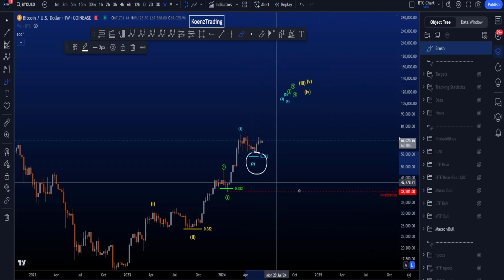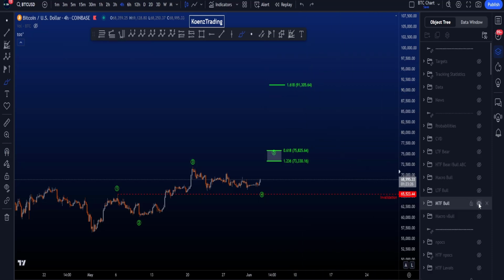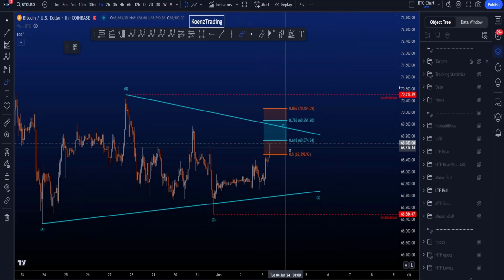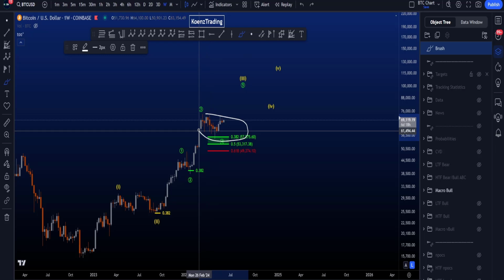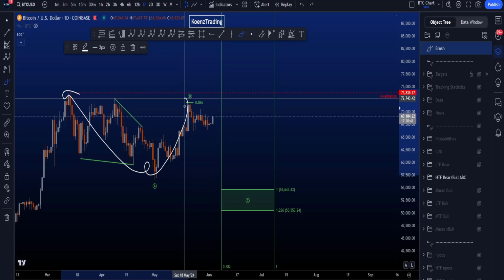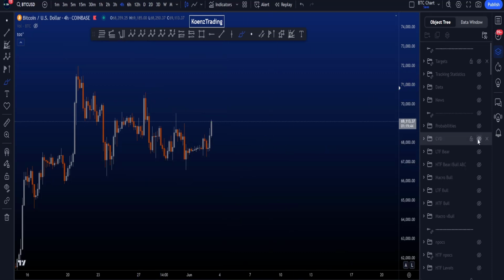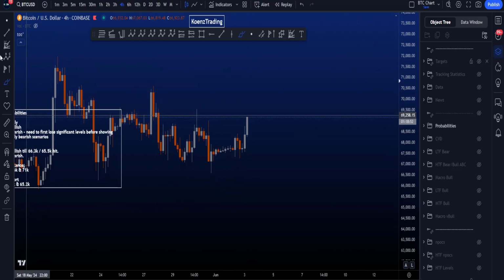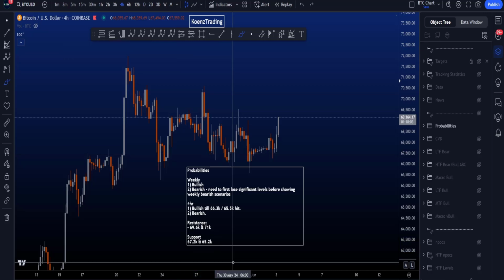Bitcoin Elliott Wave Technical Analysis Today! Bullish & Bearish Price Prediction BTC & News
▶ TIMESTAMPS
0:00 Weekly Bullish Scenario #1 (same)
0:23 4hr Bullish Scenario (same)
1:23 1hr Bullish Scenario (update)
2:22 Weekly Bullish Scenario #2 (same)
3:04 Daily Bearish Scenario (same)
3:48 4hr Bearish Scenario (same)
4:43 CVD Divergences (update)
5:33 Probabilities